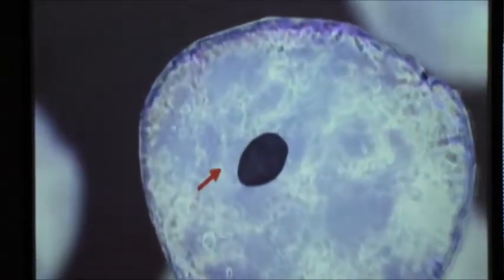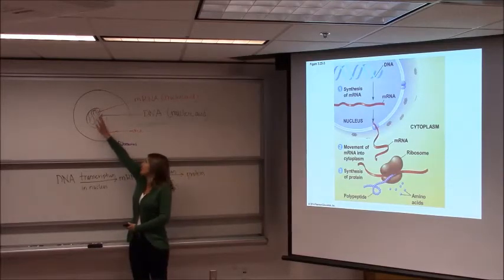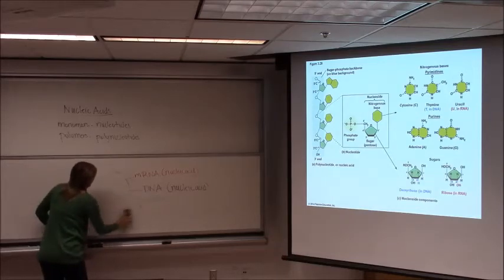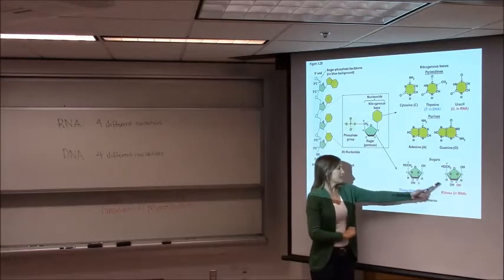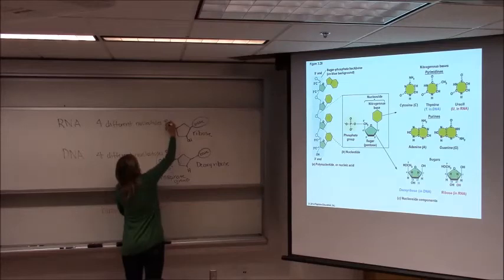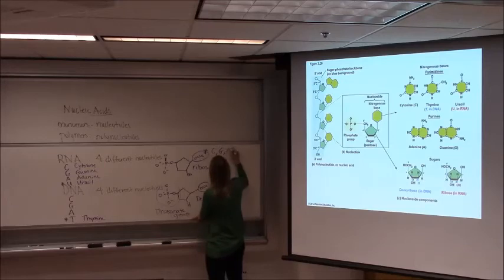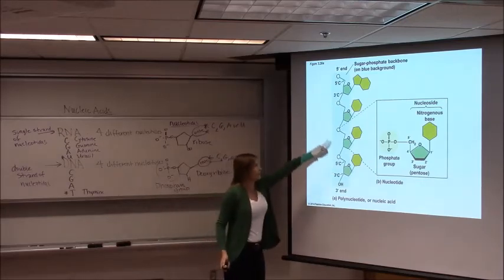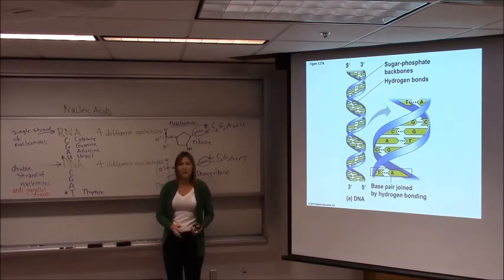Nucleic Acids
Description